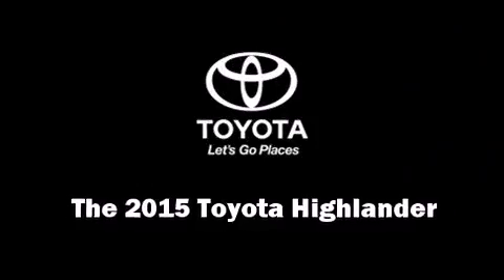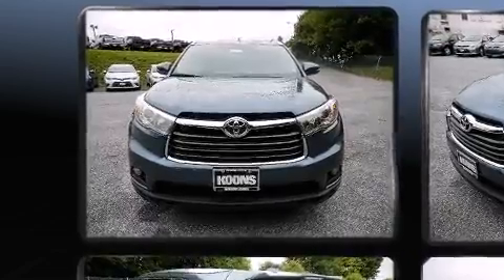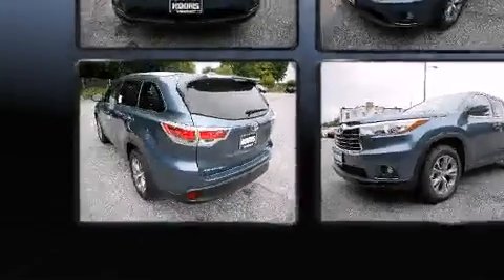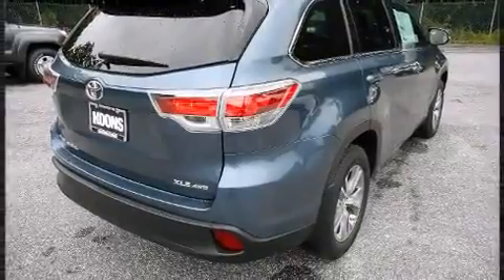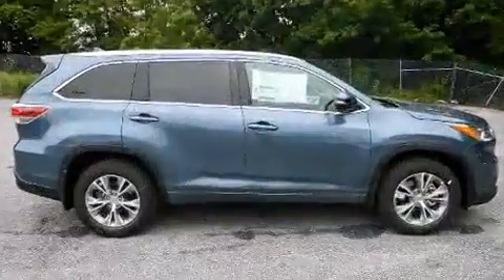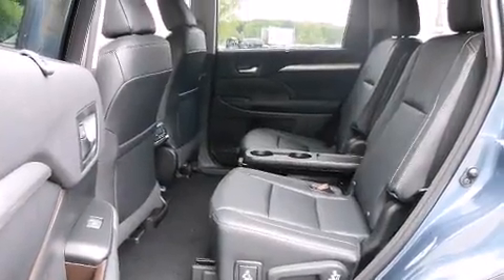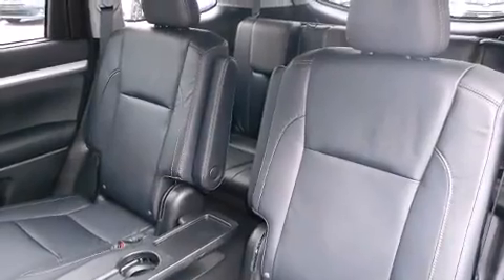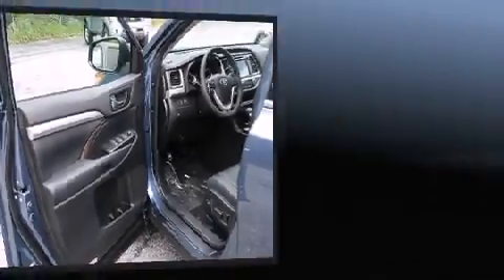2015 Toyota Highlander XLE V6 in Westminster, MD 21157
375 Baltimore Blvd.

Take command of the road in the 2015 Toyota Highlander. Under the hood you'll find a 6 cylinder engine with more than 270 horsepower, providing a smooth and predictable driving experience. All wheel drive keeps this model firmly attached to the road surface. Toyota prioritized fit and finish as evidenced by: a built-in garage door transmitter, an automatic dimming rear-view mirror, turn signal indicator mirrors, a power rear cargo door, an overhead console, rear wipers, and remote keyless entry. Features such as automatic climate control and leather upholstery prove that economical transportation does not need to be sparsely equipped. Third row seats expand the maximum passenger capacity to 7. For drivers who enjoy the natural environment, a power moon roof allows an infusion of fresh air. Audio features include a CD player with MP3 capability, steering wheel mounted audio controls, and 6 well positioned speakers. Toyota also prioritized safety and security by including: dual front impact airbags with occupant sensing airbag, head curtain airbags, traction control, brake assist, anti-whiplash front head restraints, a panic alarm, and 4 wheel disc brakes with ABS. Electronic stability control ensures solid grip atop the road surface, no matter how challenging the driving conditions. You will have a pleasant shopping experience that is fun, informative, and never high pressured. Please don't hesitate to give us a call.